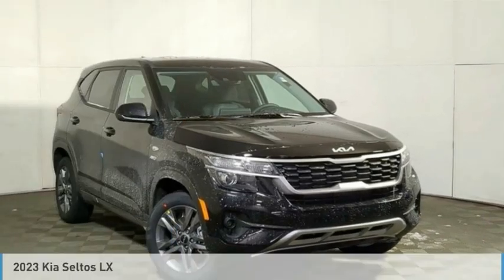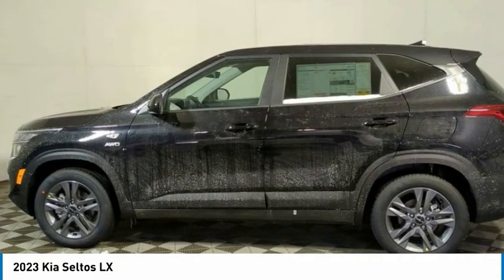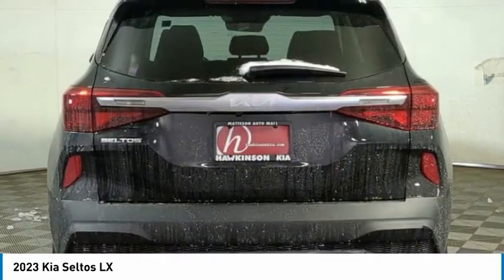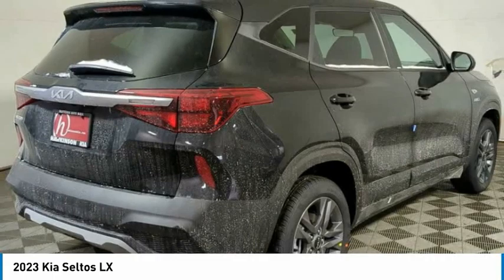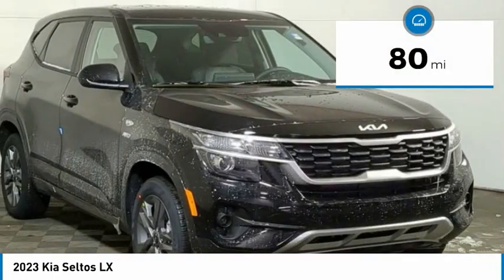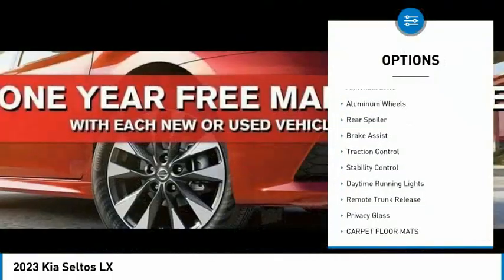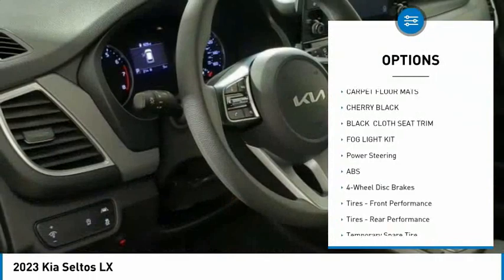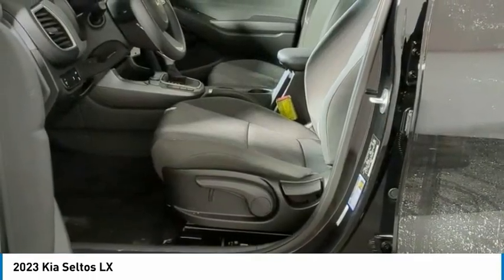2023 Kia Seltos K12726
2023 Kia Seltos LX

*** 2 YEARS COMPLEMENTARY MAINTENANCE INCLUDED *** ***Price may not include Market Adjustment or Hawkinson Protection Package*** Current pricing is for Hawkinson Kia PMA (Primary Market Area which includes:Will and Cook Counties residents only. For out of PMA residents please visit our showroom for pricing. If you live out of Illinois the minimum price for any car/truck in stock is MSRP. If interested please call. If not, please call your local dealership. Prices do not include available Military Rebate available through Kia Motors. These rebates are available if qualifications are met. While every attempt has been made to ensure the accuracy of the data displayed, the Dealership is not responsible for any errors or omissions. Due to market conditions, prices are subject to change at any time without notification. Must finance through KMF. If you have any questions regarding our pricing please email . Cherry Black 2023 Kia Seltos LX In Transit AWD IVT 2.0L I4 MPIRecent Arrival! 27/31 City/Highway MPG